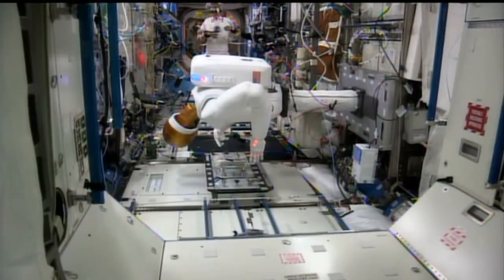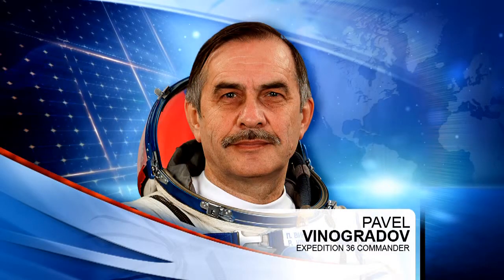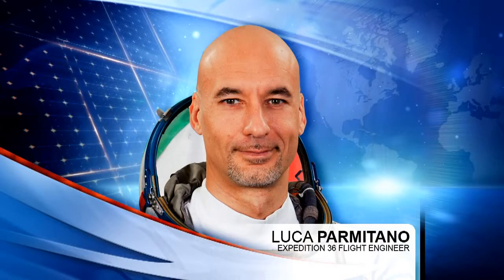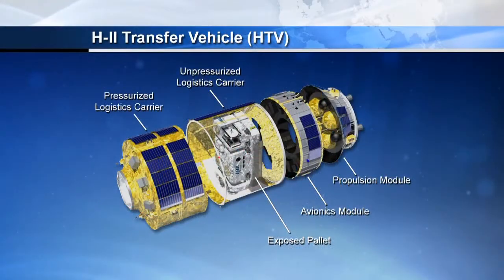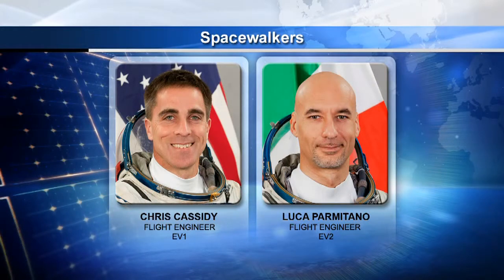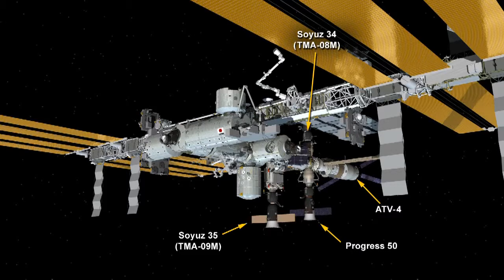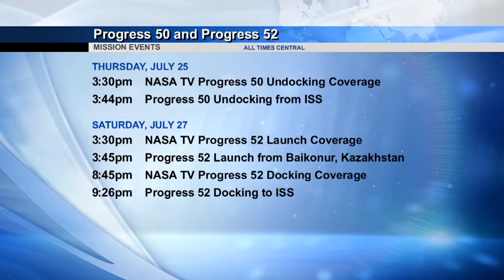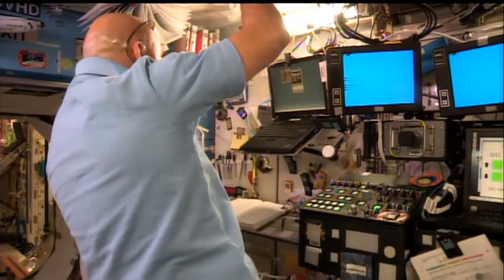Space Station Live: July 24, 2013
The Space Station Live recap video for July 24, 2013.